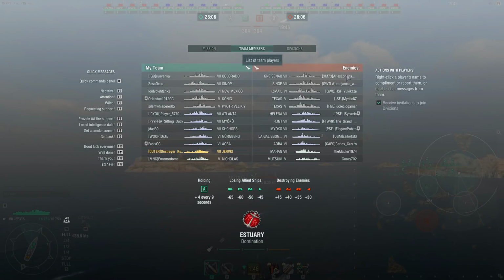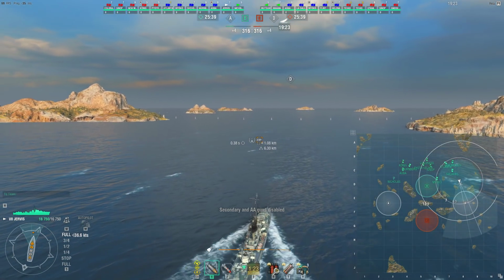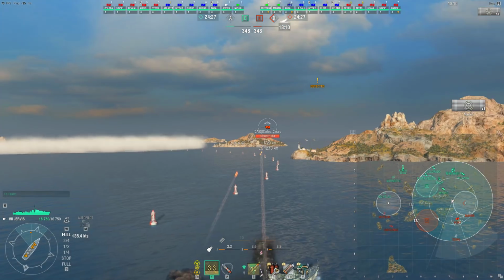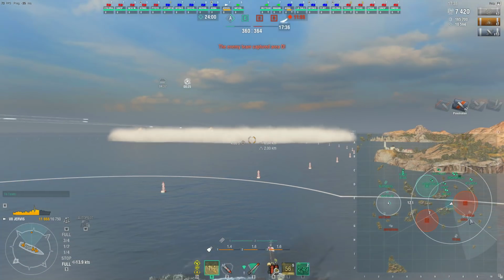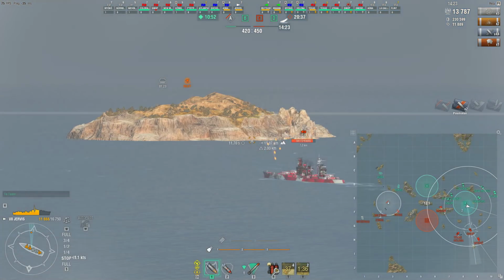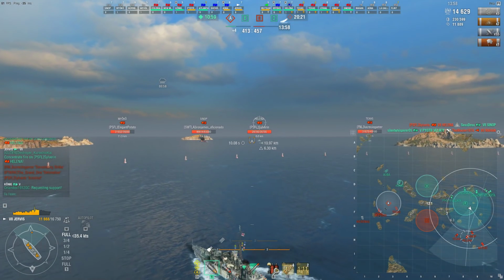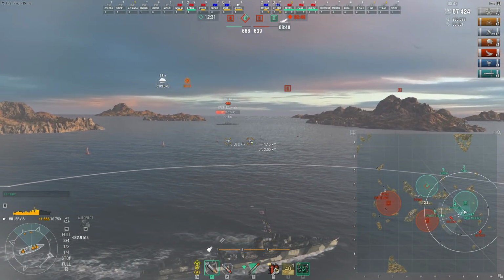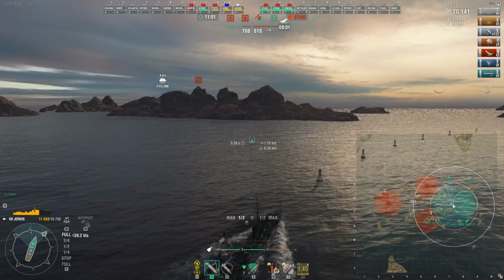Ranked Sprint Tier 7 Candidates Jervis